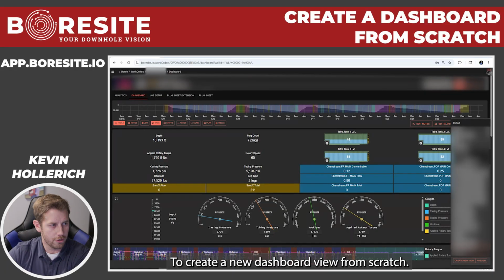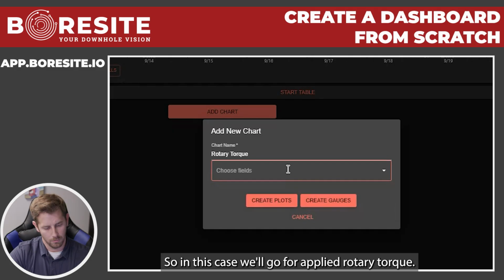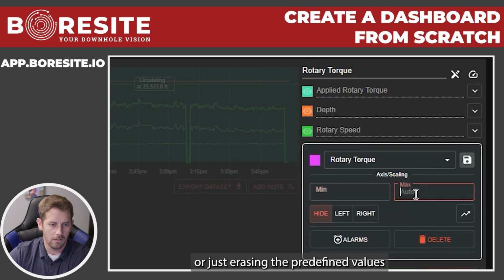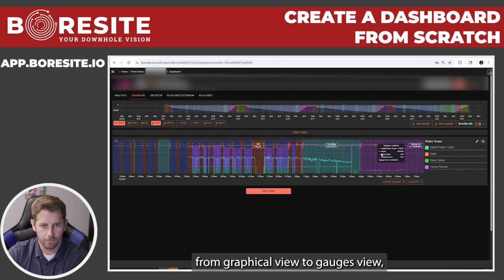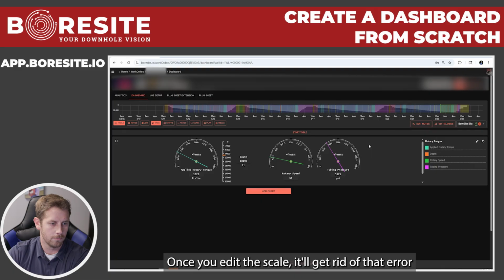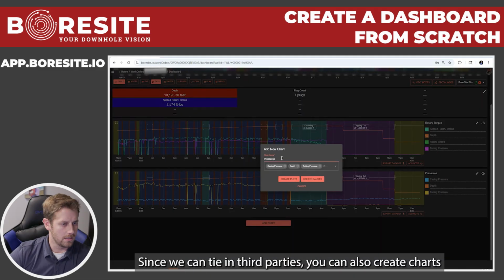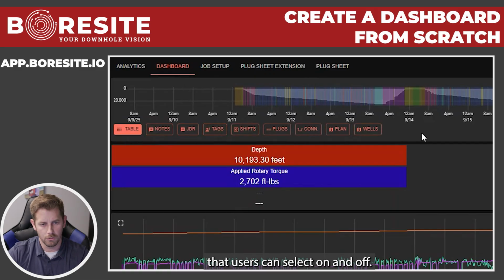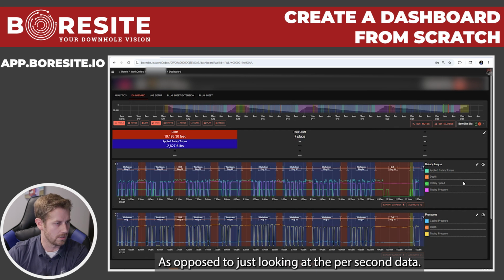BoreSite Bits® | Episode 2 | Creating A Dashboard From Scratch